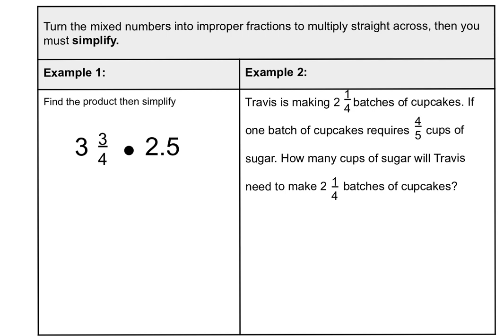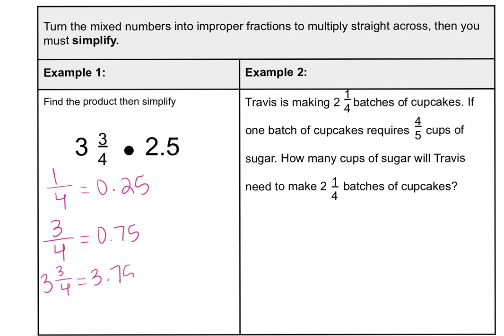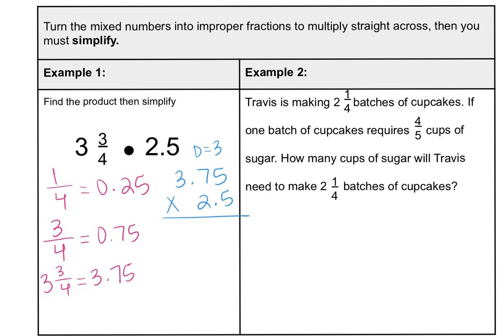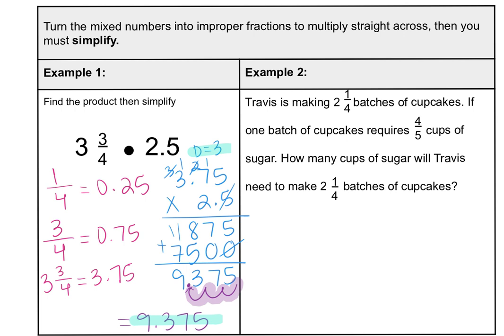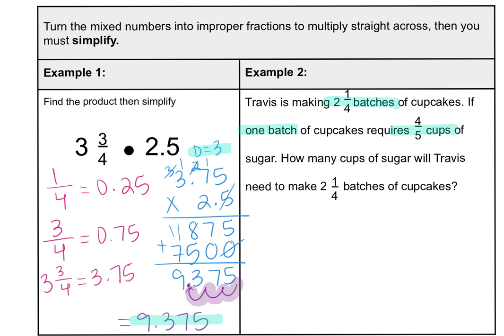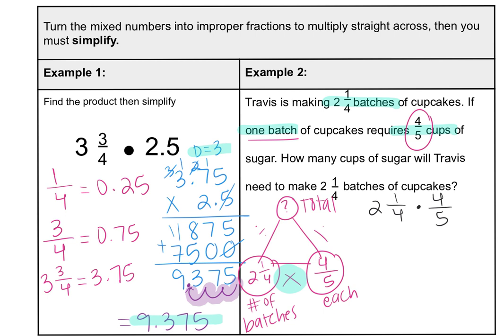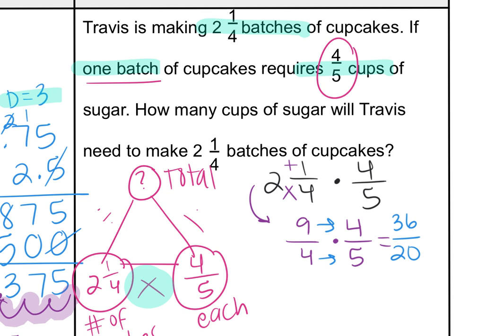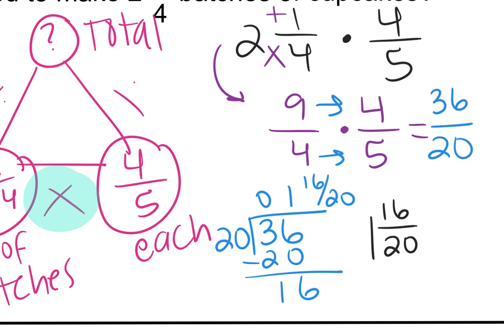Tuesday Wk 6 Notes 6.3E Mult Mixed fractions 1